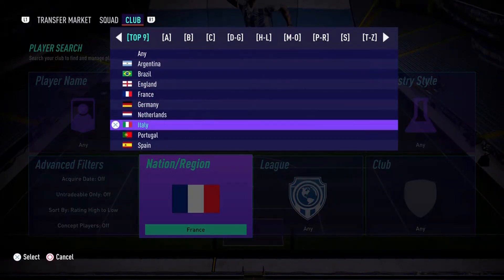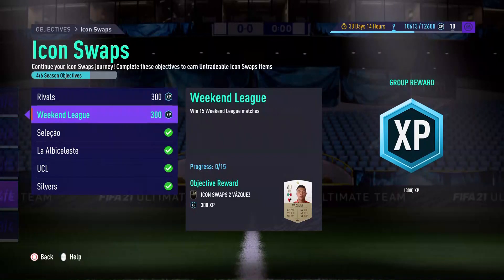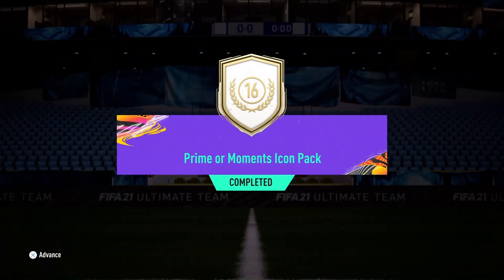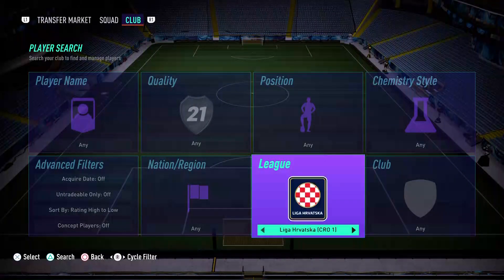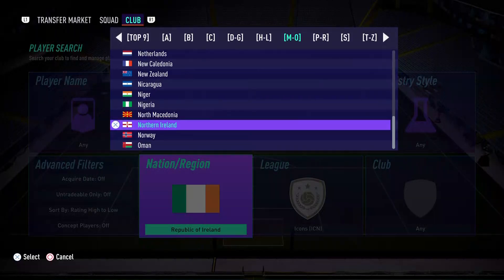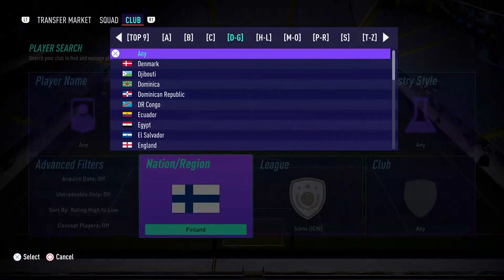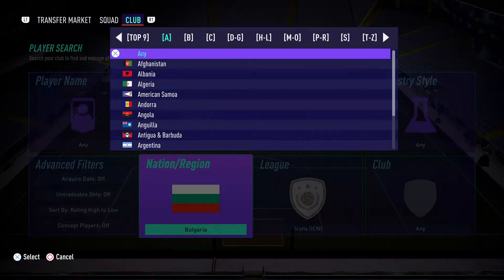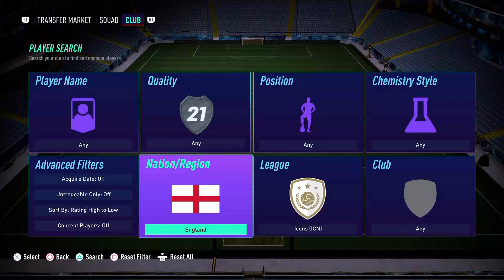IS IT WORTH 16 TOKENS?? PRIME OR MOMENTS ICON PACK! FIFA 21 ULTIMATE TEAM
WE HAVE ALL THE TOKENS FOR ICON SWAPS 2! TODAY WE SEE IF THIS PRIME OR MOMENTS ICON PACK IS WORTH THE 16 TOKENS!